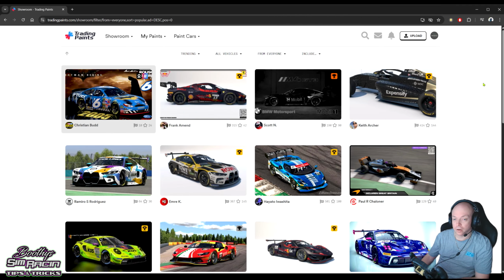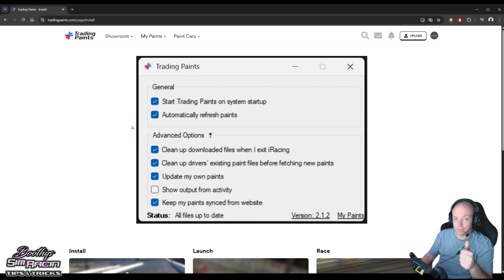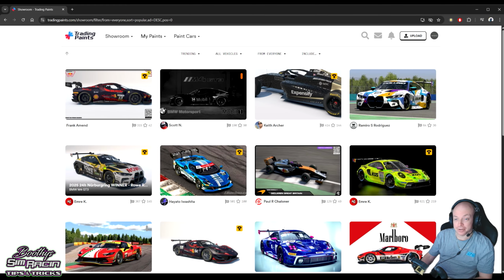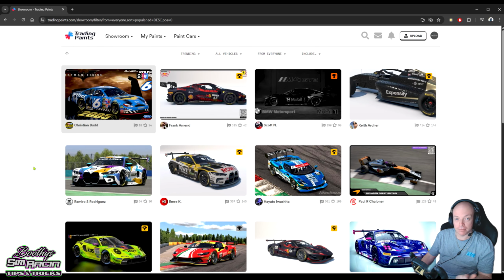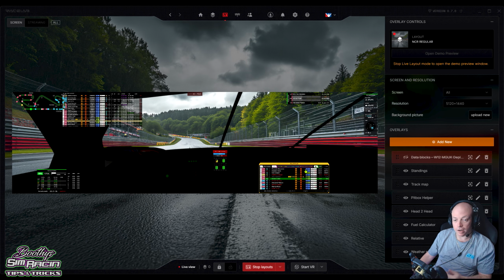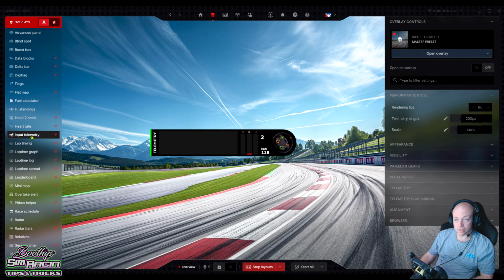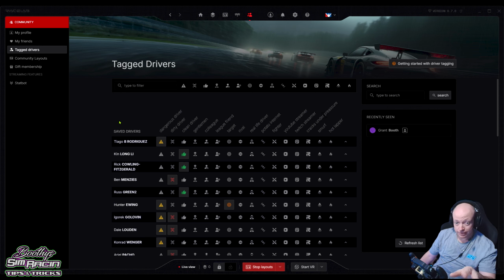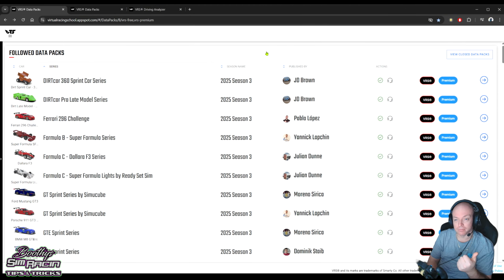These iRacing Add-ons Will Change Your Game | You Need These | Upgrade Your iRacing in Minutes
Did my best to keep it short but I had to fill you guys in on each add on, hope it helps🤙🏁

~Sectors~
0:00 Intro
1:34 Trading Paints
3:46 RaceLab App
7:48 Crew Chief
8:32 Virtual Racing School / VRS

⚙ Gear Im Currently Using ⚙
🟢 Scorptec Orion RTX5080 Gaming PC [ RTX5080, i9 11900k ]
🟢 Fanatec DD1
🟢 Turn R320 Rim / Fanatec Podium Hub / APM / Button Module Endurance
🟢 Moza HBP Handbrake
🟢 Trakracer TR80
🟢 Simcore DS5 SimDash
🟢 Elgato Stream Deck 15
🟢 Loupedeck Live
🟢 Corsair K57 Wireless RGB Keyboard
🟢 Samsung G9 49” Ultrawide Monitor 240hz
🟢 Revolution Racegear RPM Club Glove